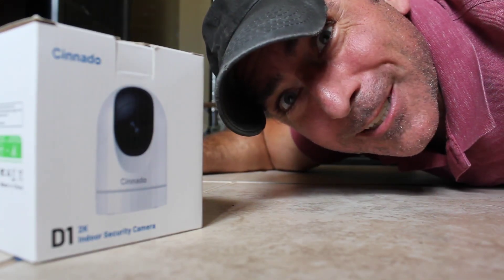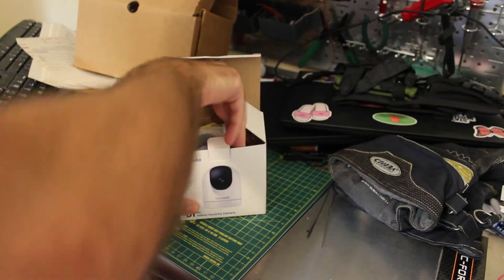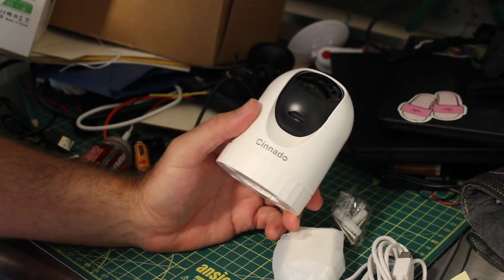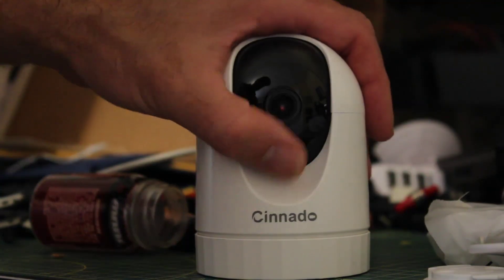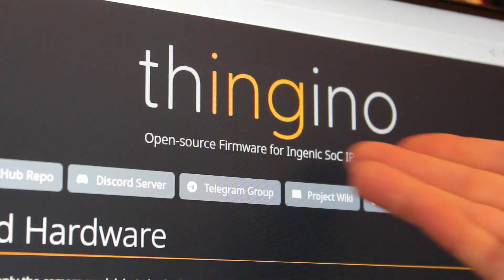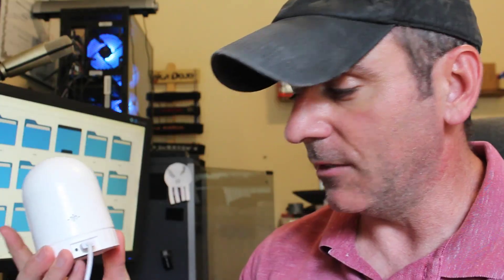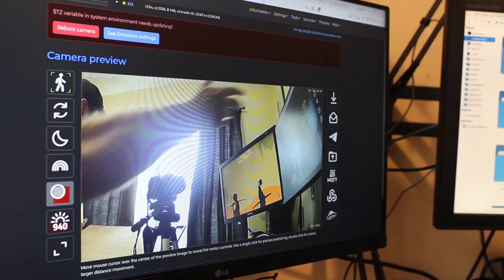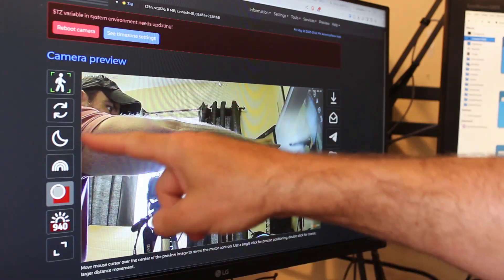IP Camera Firmware Hacking - Thingino Install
The Camera: